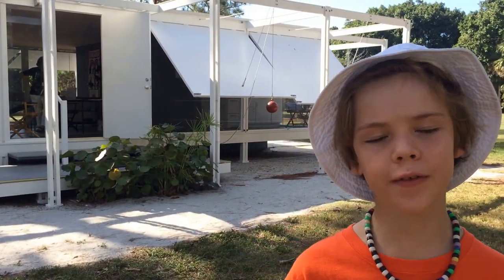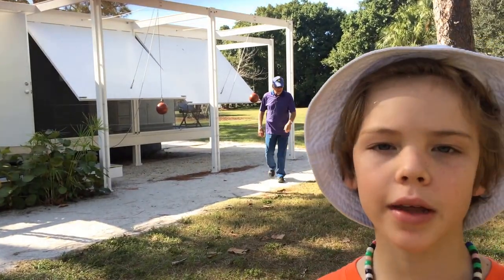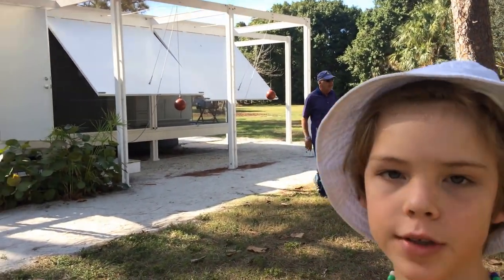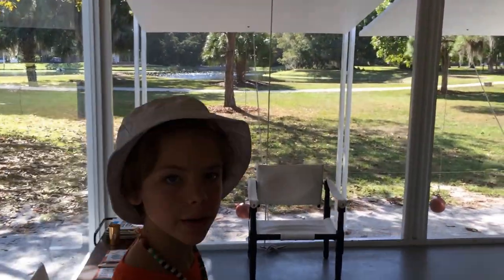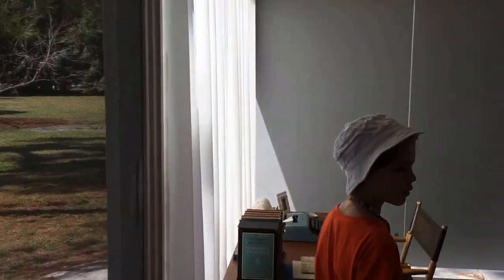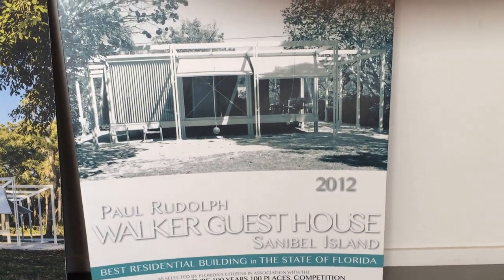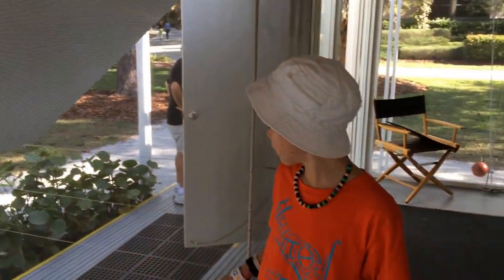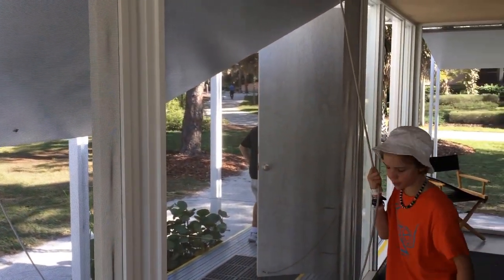Walker Guest House - Architect Paul Rudolph Masterpiece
From the herald tribune - Besieged by visitors hoping to see the inside of a “Sarasota school” midcentury modern house, none of which are open to the public, SAF set out to build a full-scale replica of one of the foremost architectural experiments of American modernism, the Walker Guest House, designed by Paul Rudolph in 1952.